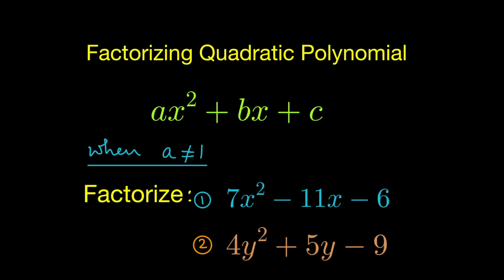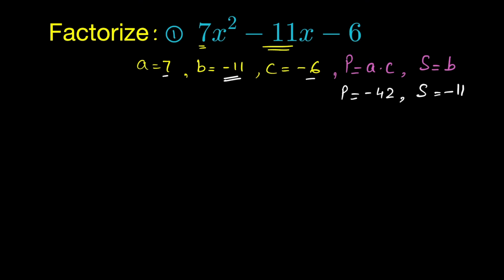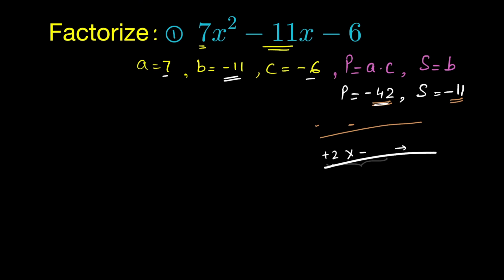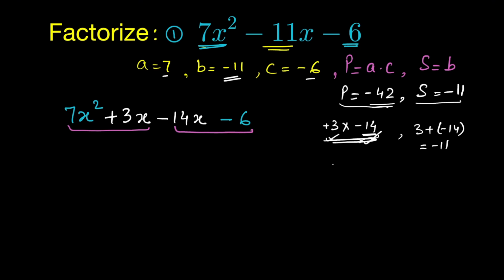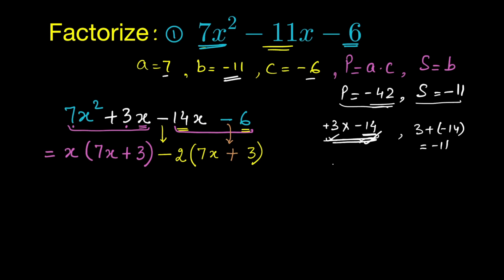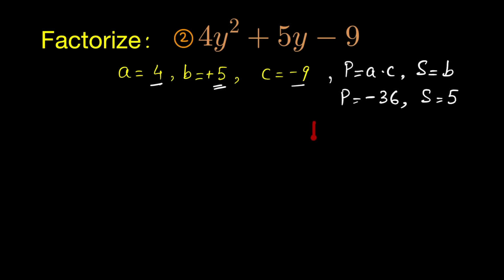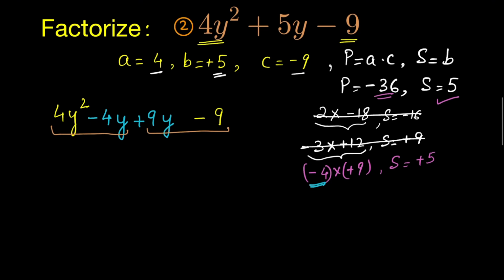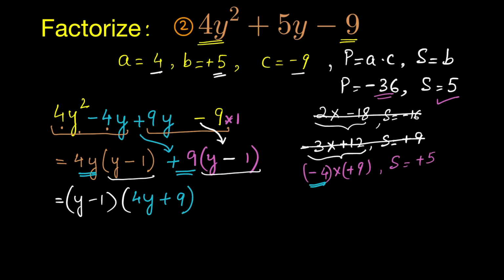1C FACTORIZING QUADRATIC POLYNOMIAL GR 10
1C  FACTORIZING QUADRATIC POLYNOMIAL GR 10